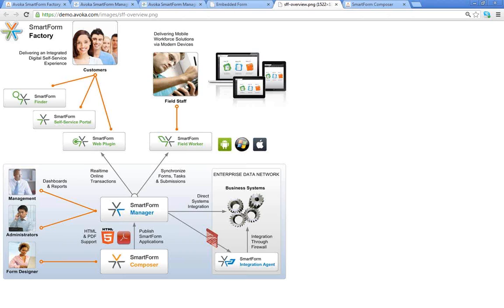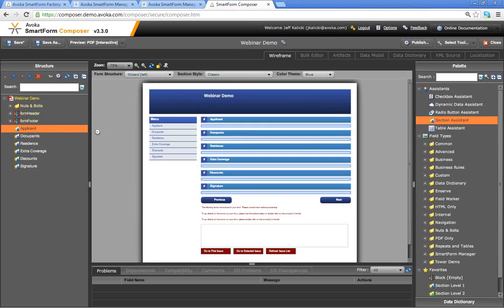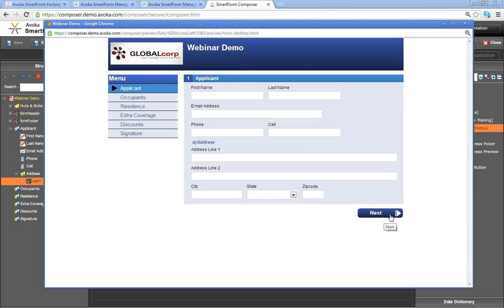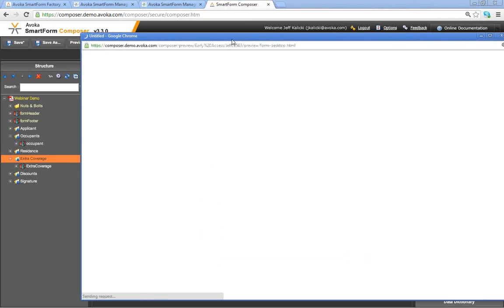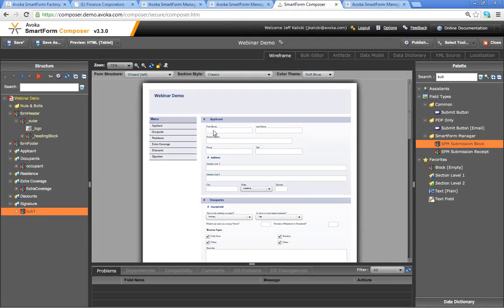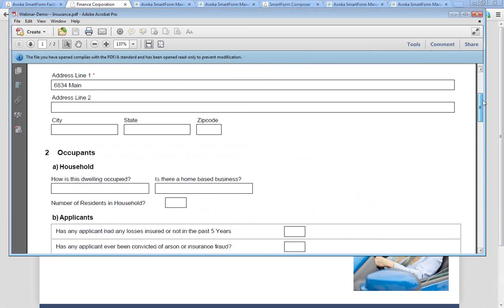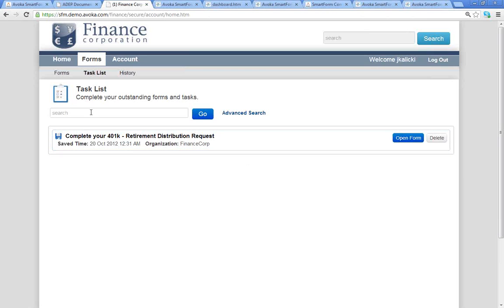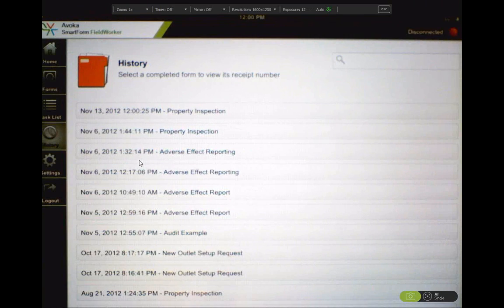SmartForm Factory Webinar Demo Nov 13 20120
This SmartForm Factory video provides the viewer with a comprehensive demonstration of many of the features of SmartForm Factory.